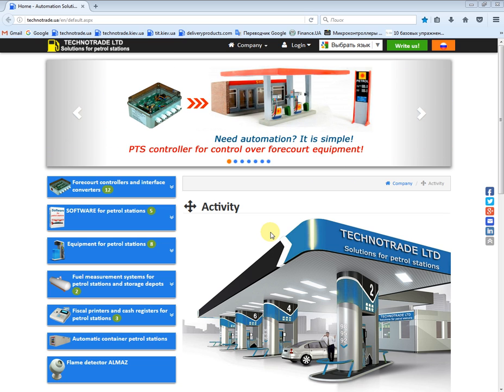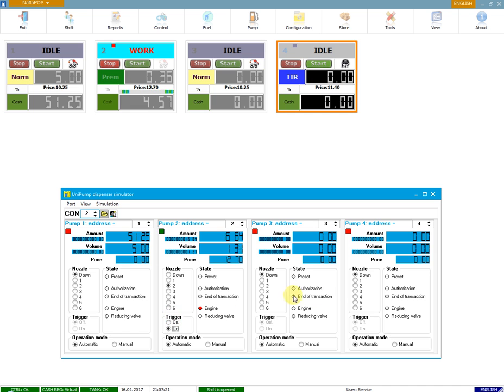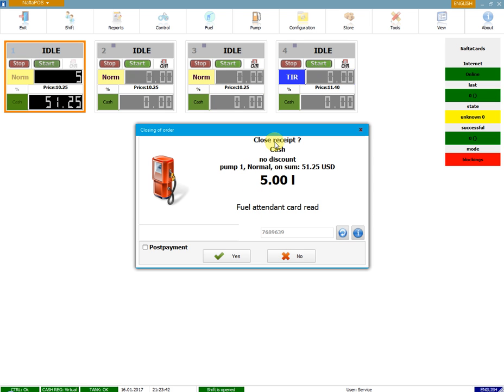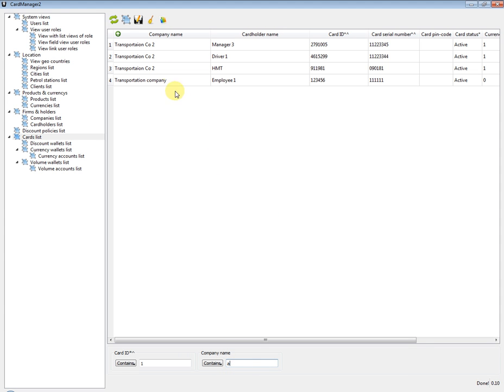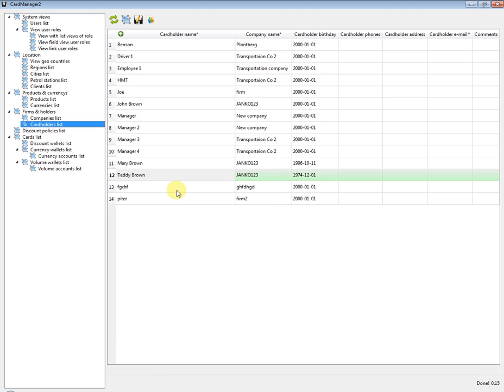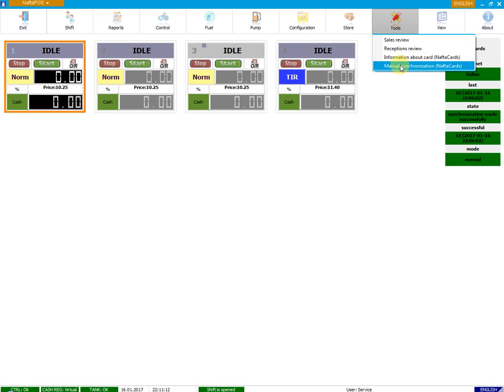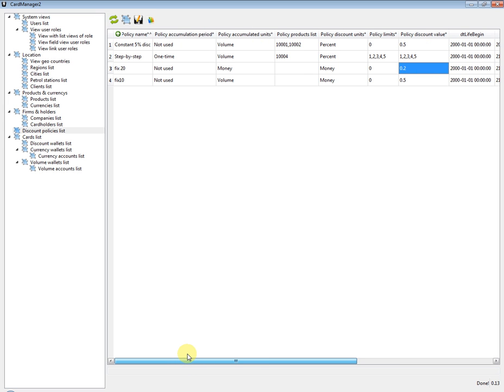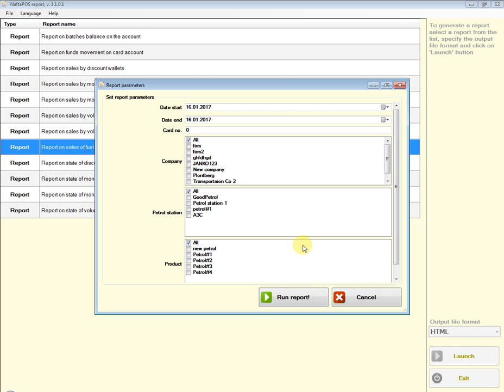2017 01 16 at 22 46 02